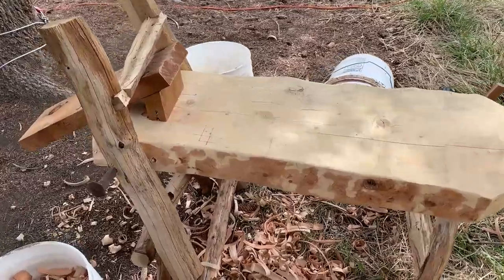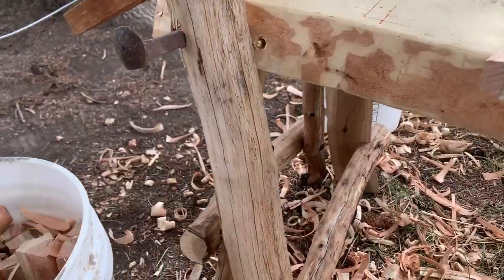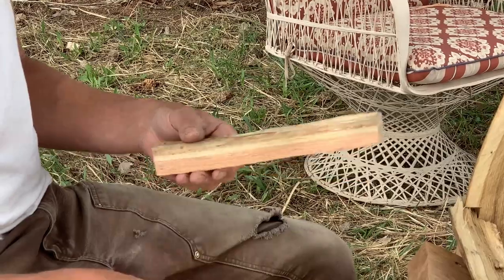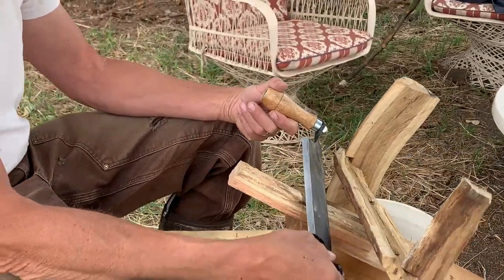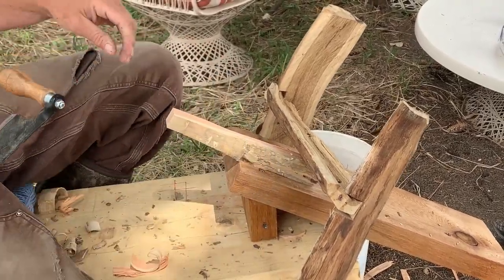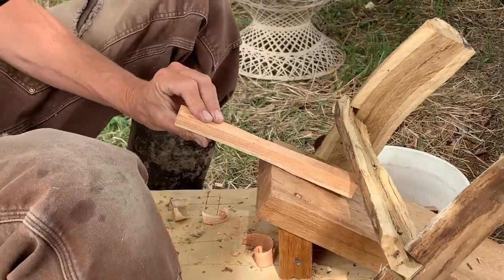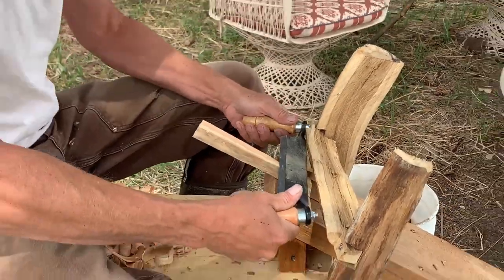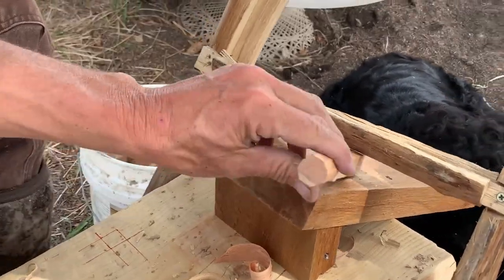Timber pegs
As we build structures on our new farm, I am designing buildings that are durable, low cost, and made from local materials and up-cycled goods.  I want everything to be non-toxic, and beautiful.  This takes more time, but costs less, and lasts longer.  Here, I show the shave horse I built to turn black locust timber pegs, and how I use the horse, and a draw knife, to make the pegs.

The knife-

Wet stone-